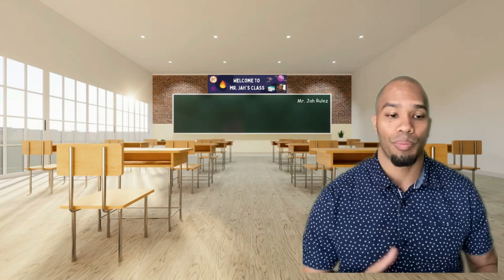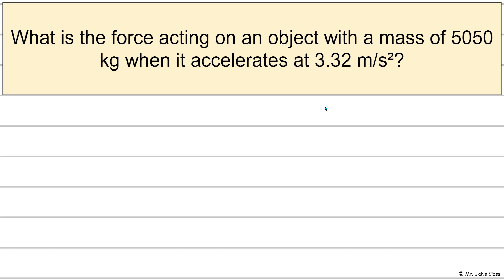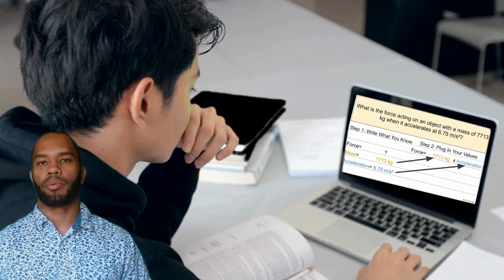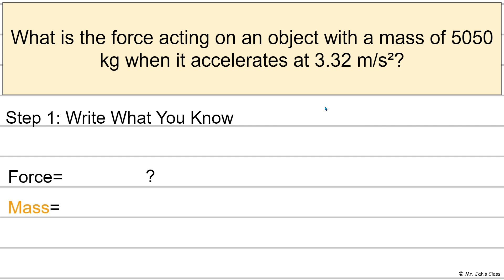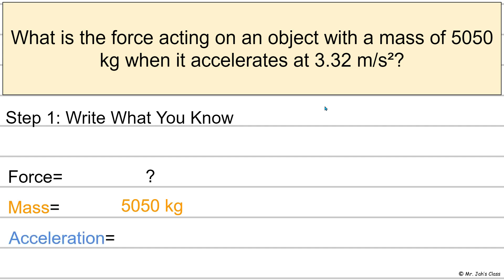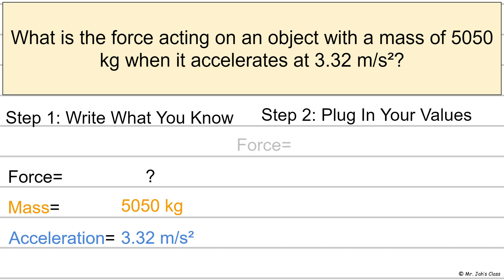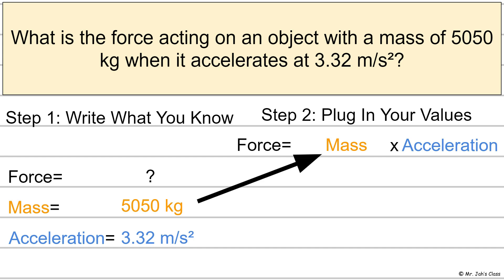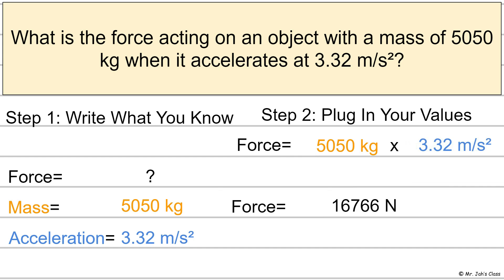How To Solve Newton's Second Law When Finding Force | Example: 3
In this video Jahlil fielder aka Mr. Jah shows students how to solve Newton's Second Law when finding force with example problem number 3.  What is the force acting on an object with a mass of 5050 kg when it accelerates at 3.32 m/s²?

⚫Want to Support Mr. Jah? 🙏🏽
👇🏽Check out other products and services below👇🏽

💪🏽 Want to build muscle? 💪🏽
Check out Mr. Jah’s Program “Your First Ten Pounds Program”

Please consider becoming a supporter and donating $2 a month for me to continue to create resources for students to learn science. 🙏 Thank You So Much! ⬇️ Click Below.

Thank you for attending Mr Jahs class.
Mr Jahs Class is created by Jahlil Fielder